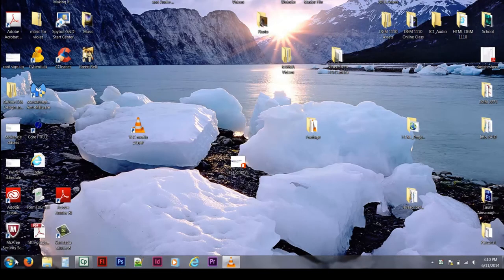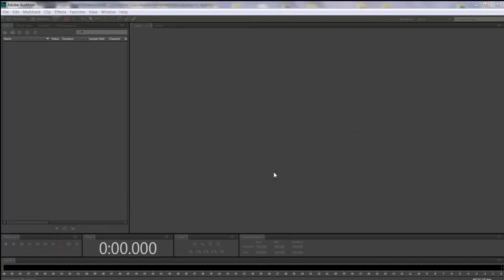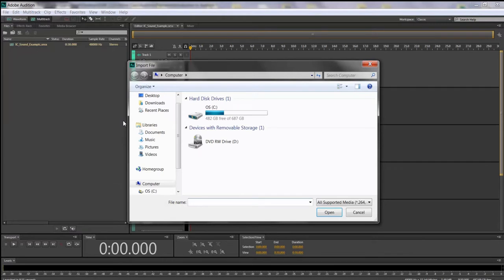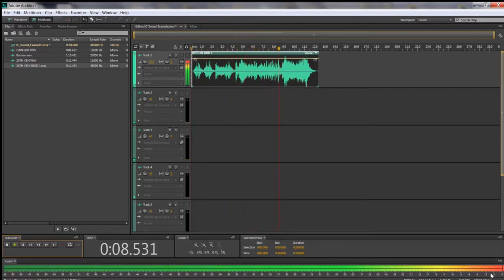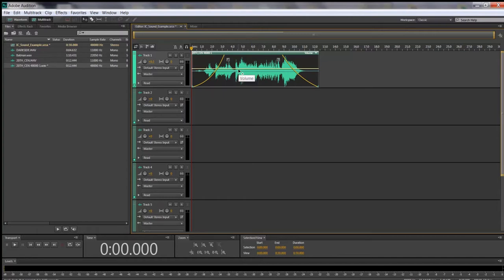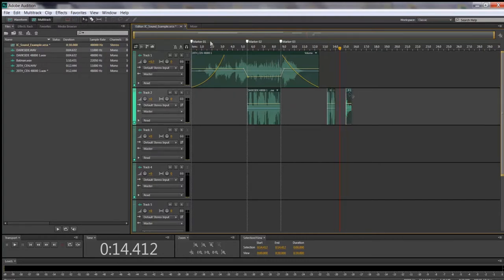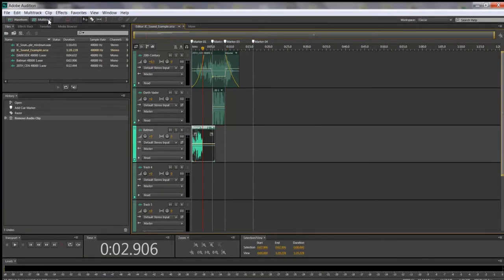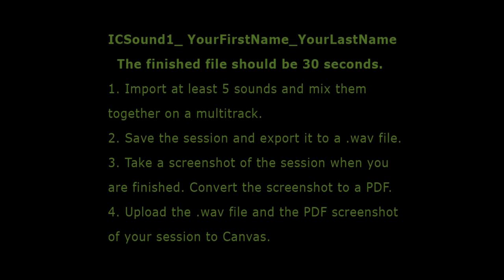Introduction to Audition